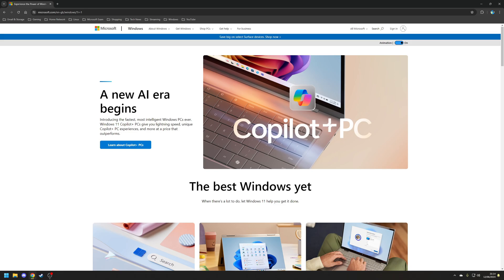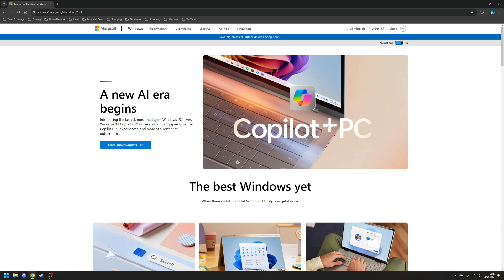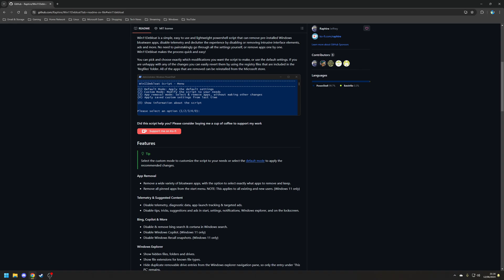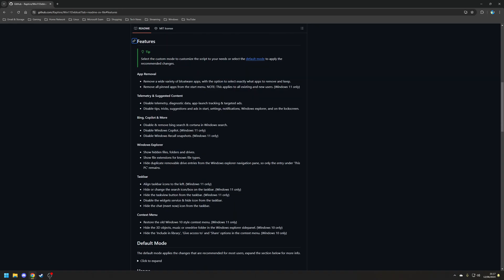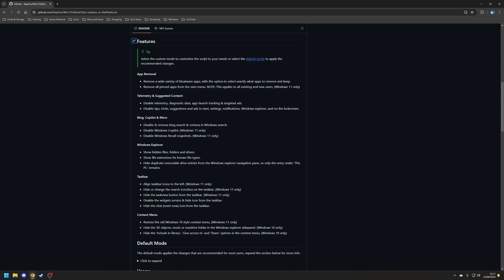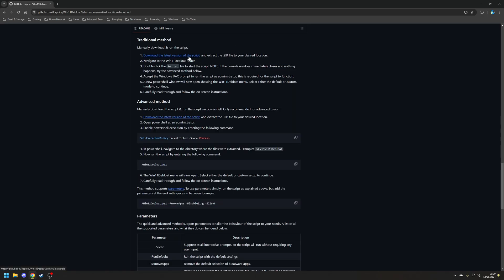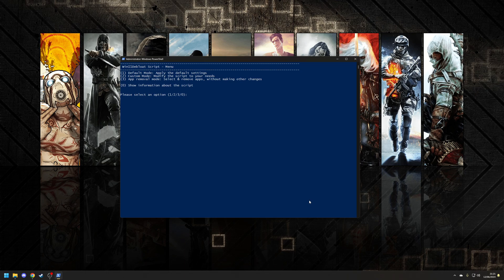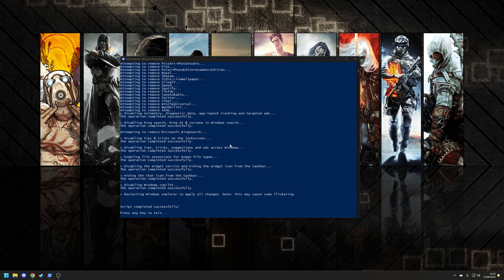"Speed Up Windows 11 Instantly – Bloatware Removal Tutorial!"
How to Speed Up & Debloat Windows 11 (Remove Ads, Telemetry, CoPilot+, Bing Search)

In this video, I show you how to easily speed up Windows 11 and remove bloatware, ads, telemetry, CoPilot+, and Bing Search using a powerful script called Win11Debloat by Raphire.

Some Win11Debloat Features.

* Removes unwanted preinstalled apps and Start Menu pins
* Disables Windows telemetry, diagnostics, app tracking
* Removes ads, tips, and suggestions from the OS
* Disables Bing Search in Start, CoPilot+, and Windows Recall
* Optional layout tweaks to Explorer, Taskbar, and Context Menu

How to Use It (Step-by-Step)
* Download the script from GitHub and extract the archive.
* Double click on run.bat and confirm the UAC prompt.
* When the tool opens, choose Default Mode and press Enter.

Let it complete, close the window, and enjoy a clean Windows 11 experience!

If you want full control, explore Custom Mode or re-apply saved configs later.

Now your system is faster, leaner, and free from unnecessary clutter and Microsoft’s AI nonsense.